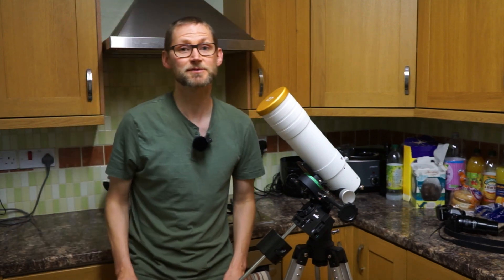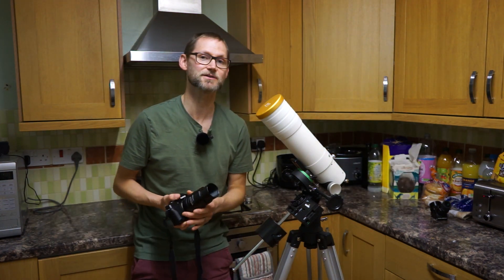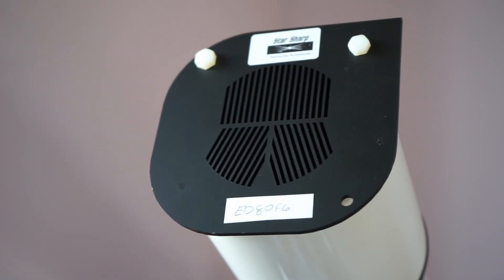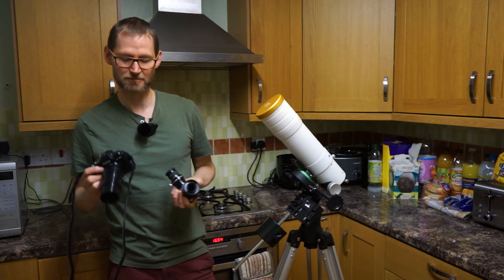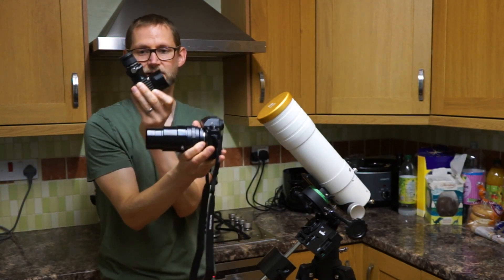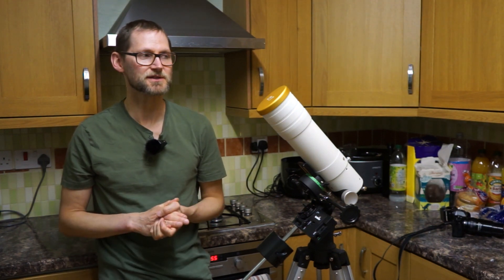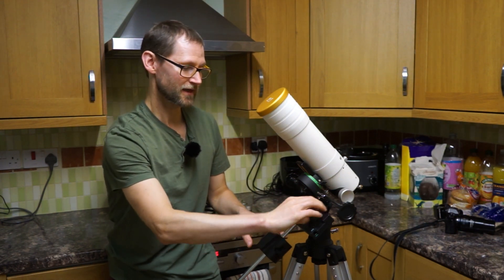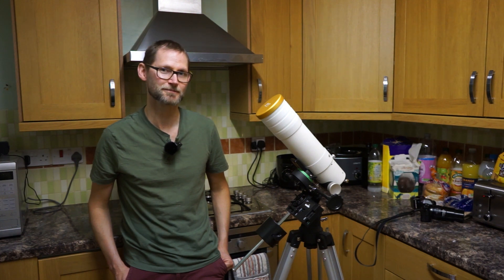Imaging the Hercules Cluster with an Affordable Sky-Watcher StarQuest Mount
**Telescopes**

**Mounts**

**Cameras/Astrophotography**

**Eyepieces**

**Filters**

**Accessories**

**Binoculars**